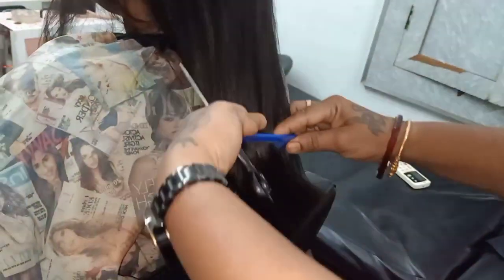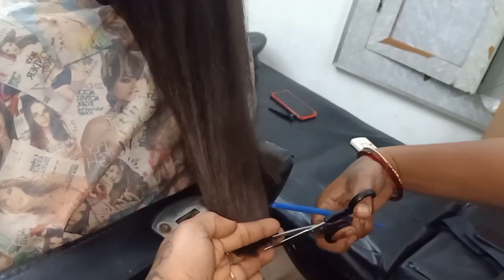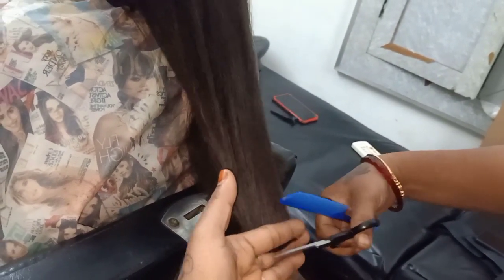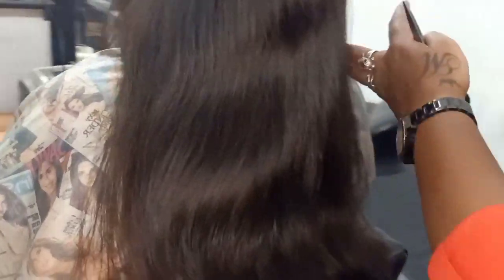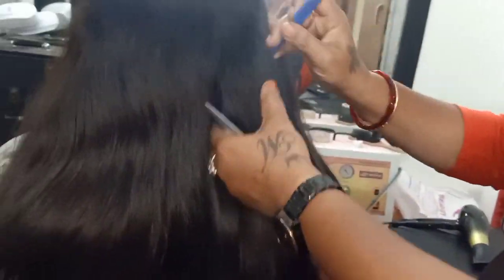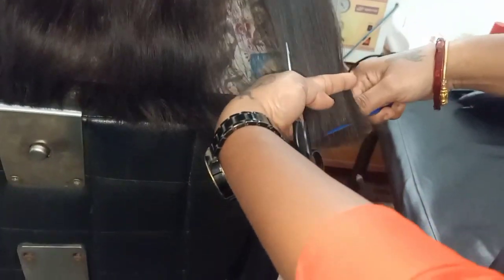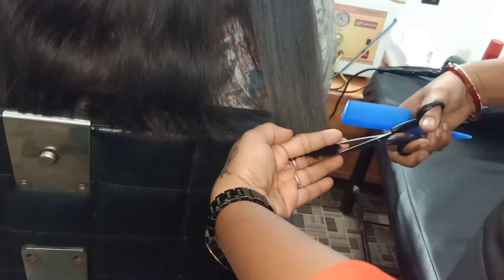no blow-dry no any hair settings.. just she want to long to short ..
long to short hair cut..